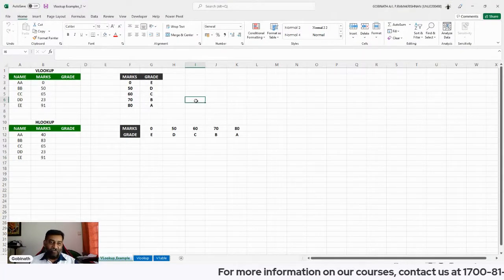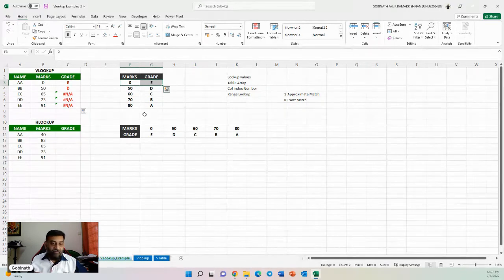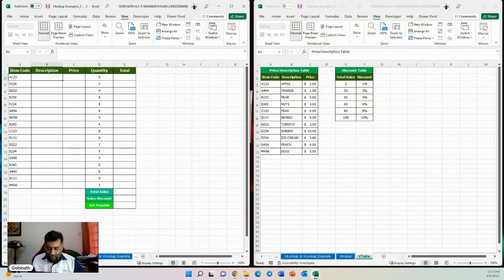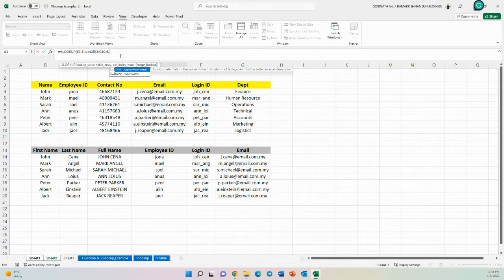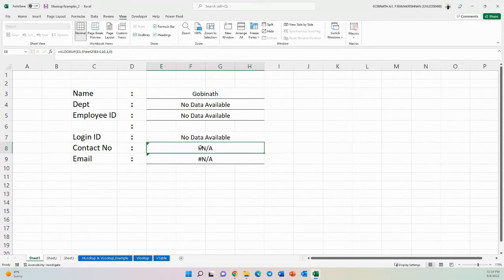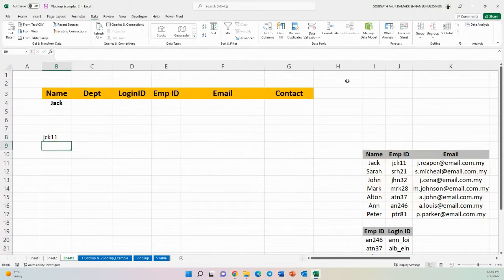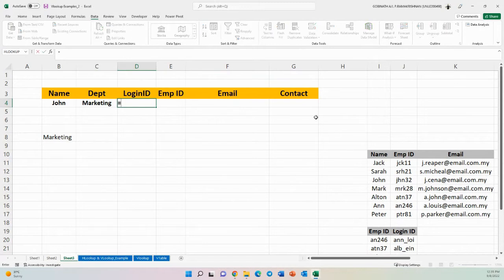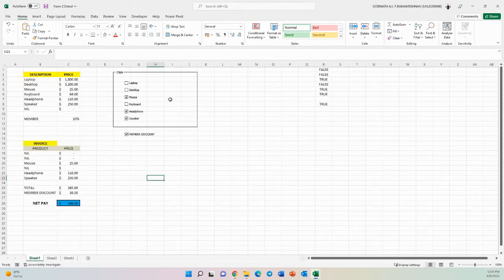EXCEL: Collecting Data from Multiple Tables Using Nested VLOOKUP & HLOOKUP | Lunch & Learn Ep 1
Who said that learning could only happen in a class? It could be everywhere! And we are here to invite you to our first FREE 'LUNCH & LEARN' where you can eat (of course) and learn something you never know you might need while enjoying your lunch!⁣
Our special menu for this very first session is *𝗱𝗿𝘂𝗺𝗿𝗼𝗹𝗹*:⁣
"𝗛𝗢𝗪 𝗧𝗢 𝗘𝗫𝗖𝗘𝗟: 𝗖𝗼𝗹𝗹𝗲𝗰𝘁𝗶𝗻𝗴 𝗗𝗮𝘁𝗮 𝗳𝗿𝗼𝗺 𝗠𝘂𝗹𝘁𝗶𝗽𝗹𝗲 𝗧𝗮𝗯𝗹𝗲𝘀 𝗨𝘀𝗶𝗻𝗴 𝗡𝗲𝘀𝘁𝗲𝗱 𝗩𝗟𝗢𝗢𝗞𝗨𝗣 𝗮𝗻𝗱 𝗛𝗟𝗢𝗢𝗞𝗨𝗣"!✨⁣
The 𝗟𝗢𝗢𝗞𝗨𝗣 tool in Microsoft Excel is one of the most convenient features. It allows us to take any input value, locate it in a data range, and then return a value or information from the same data range without browsing through the list.⁣
✅ And the most commonly used 𝗟𝗢𝗢𝗞𝗨𝗣 functions in Microsoft Excel are 𝗩𝗟𝗢𝗢𝗞𝗨𝗣 and 𝗛𝗟𝗢𝗢𝗞𝗨𝗣.⁣
🤔 But are you familiar with 𝗩𝗟𝗢𝗢𝗞𝗨𝗣 and 𝗛𝗟𝗢𝗢𝗞𝗨𝗣 functions?⁣
Don't be afraid if you're unfamiliar with VLOOKUP and HLOOKUP functions. Watch Dr Gobinath's "𝗛𝗢𝗪 𝗧𝗢 𝗘𝗫𝗖𝗘𝗟: 𝗖𝗼𝗹𝗹𝗲𝗰𝘁𝗶𝗻𝗴 𝗗𝗮𝘁𝗮 𝗳𝗿𝗼𝗺 𝗠𝘂𝗹𝘁𝗶𝗽𝗹𝗲 𝗧𝗮𝗯𝗹𝗲𝘀 𝗨𝘀𝗶𝗻𝗴 𝗡𝗲𝘀𝘁𝗲𝗱 𝗩𝗟𝗢𝗢𝗞𝗨𝗣 𝗮𝗻𝗱 𝗛𝗟𝗢𝗢𝗞𝗨𝗣" session, previously live on Facebook Excel Academy of Executive Education, to get started!⁣
📌Details:⁣
Date: 9th August 2022⁣
Time: 12.00 PM - 1.00 PM⁣
Platform: Facebook Live⁣